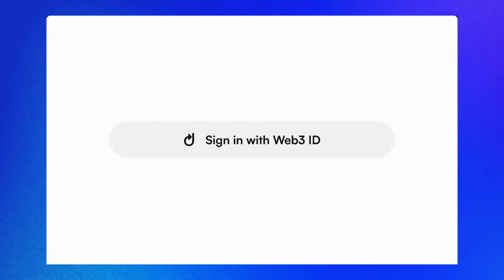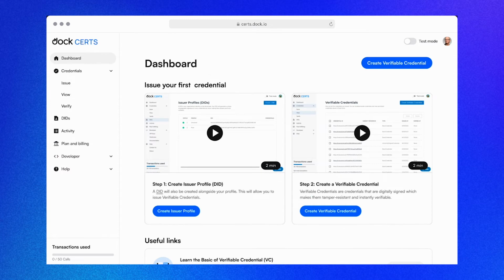Why Dock built Web3 ID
Elina Cadouri, Dock's COO, explains why Dock built Web3 ID, a blockchain-based Authentication and Authorization system that puts user privacy first. With it, developers can grant access and verify end-user eligibility by requesting private data from users' non-custodial identity wallet apps. Always with the users’ consent.